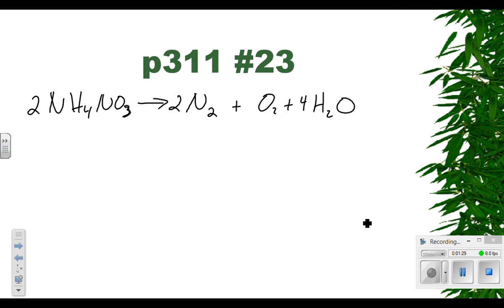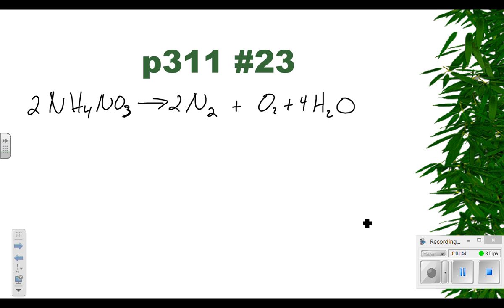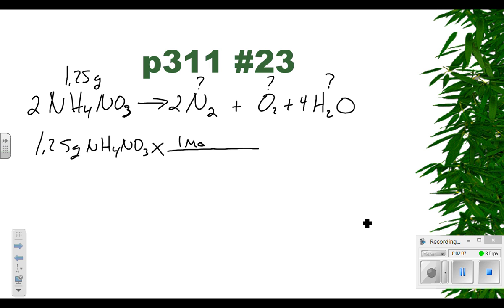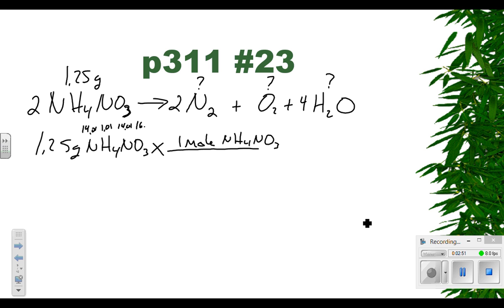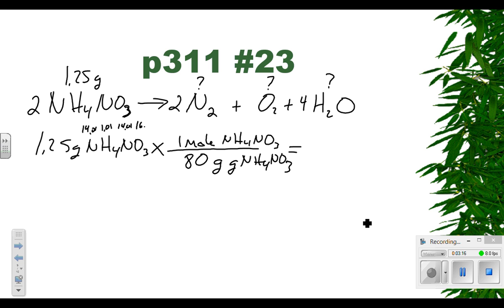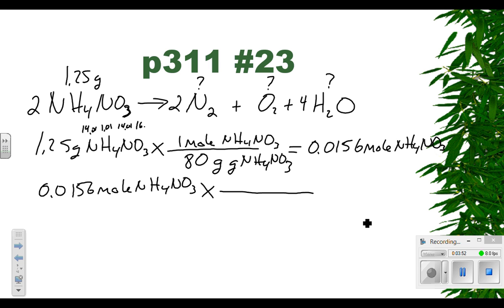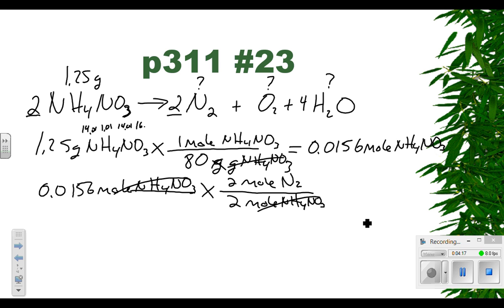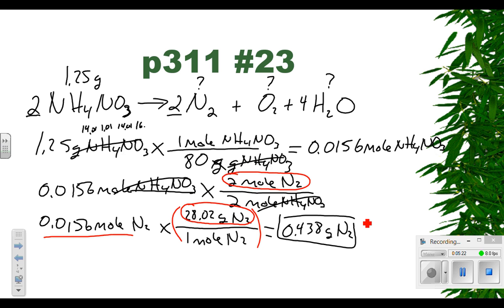Mass Mass Problem 23